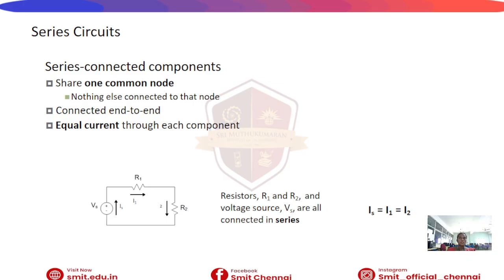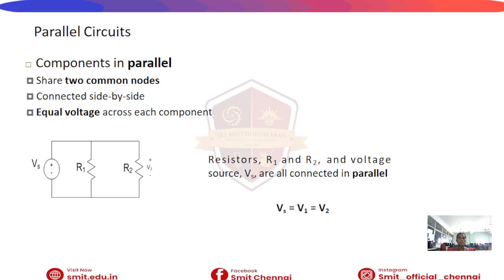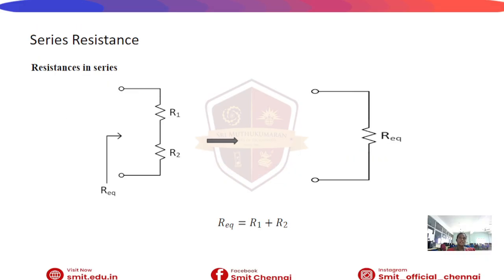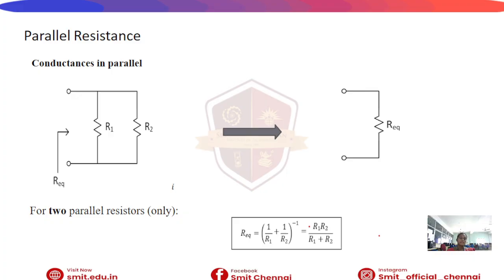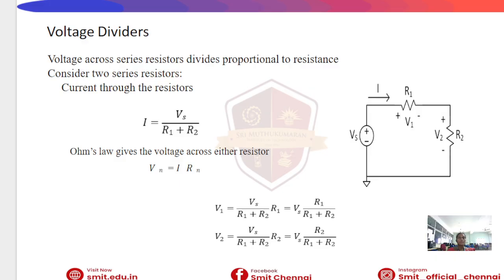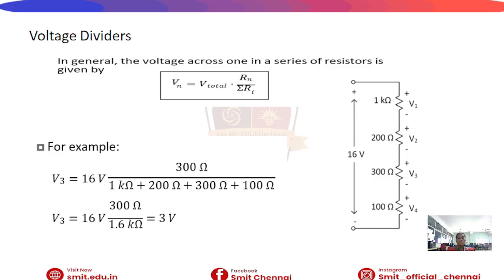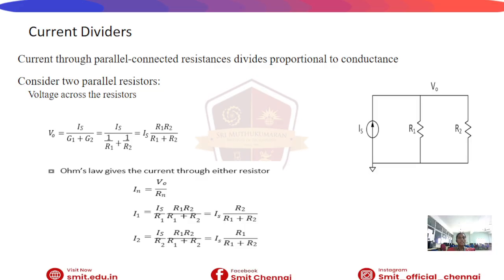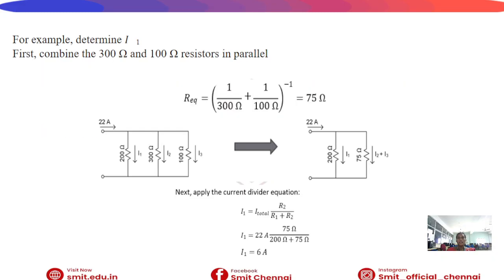BASIC ELECTRICAL AND ELECTRONIC ENGINEERING_EE25C01_UNIT 1_PART 3